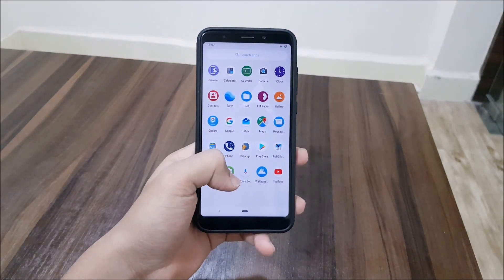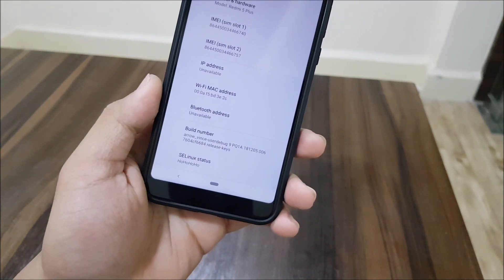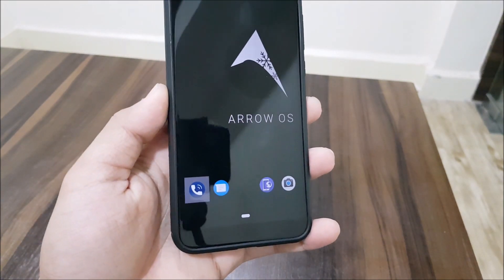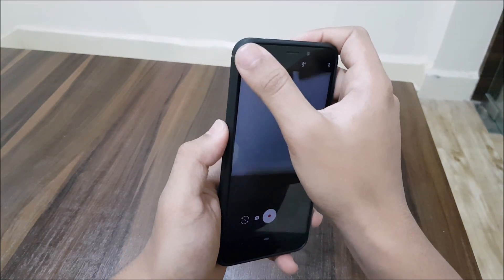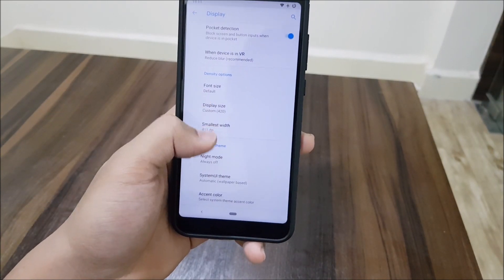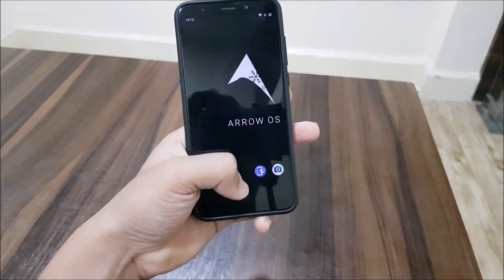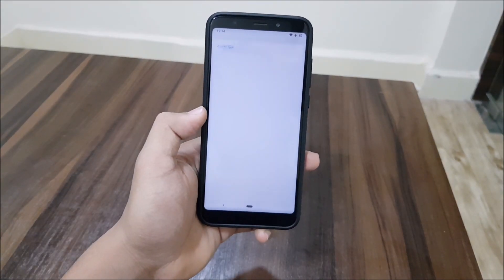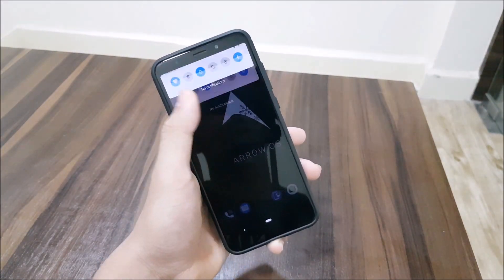ArrowOS 9.0 Christmas Update For Redmi Note 5/Redmi 5 Plus!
In this video, we're going to take a look at the ArrowOS 9.0 Christmas update for our Redmi Note 5/Redmi 5 Plus.

Credits - Aniket Ghodake

Features -
Android 9.0 Pie
5 December 2018 Security Patch
ArrowOS Christmas Wallpaper
Christmas-fyed SELinux Status
Beast Kernel
Ambient Display
System Theming Options
VoLTE